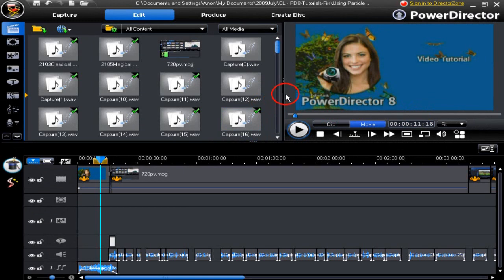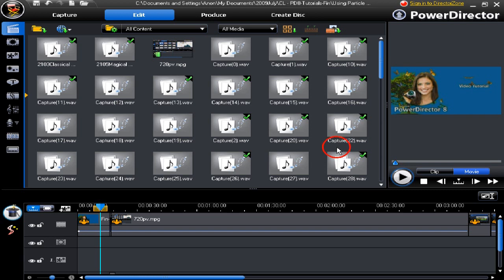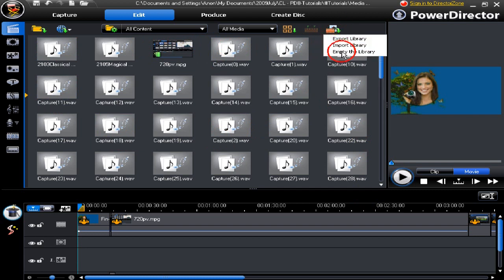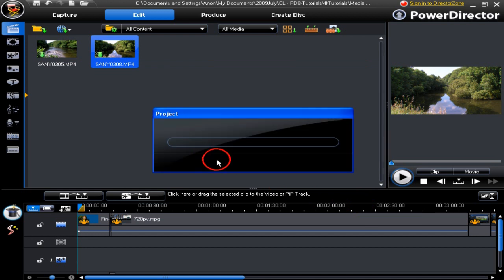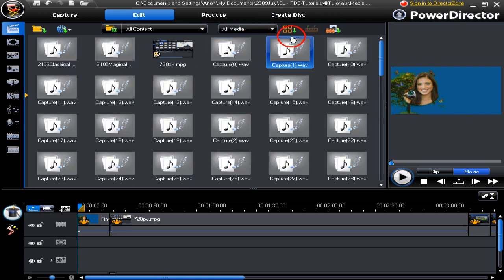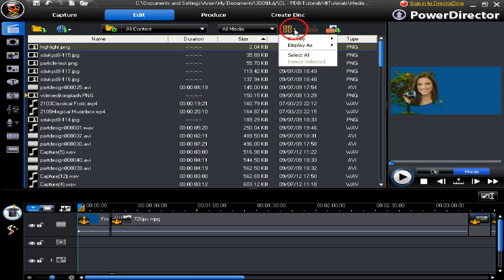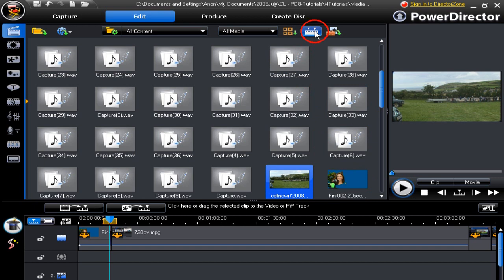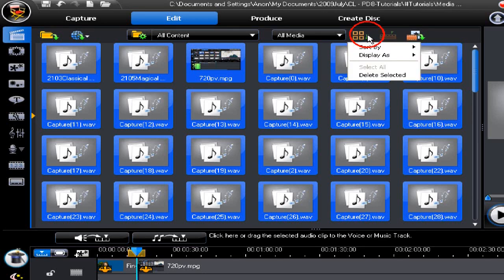CyberLink PowerDirector 8 - Media Library Management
In PowerDirector 8, you can work smarter and more effective with all your media files in the Media Library area